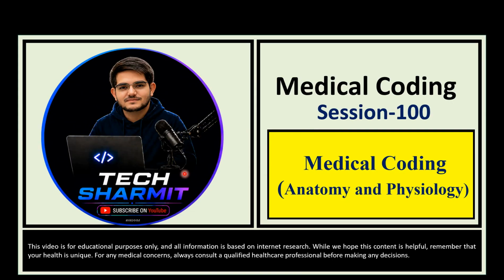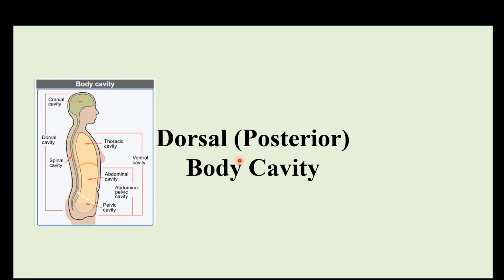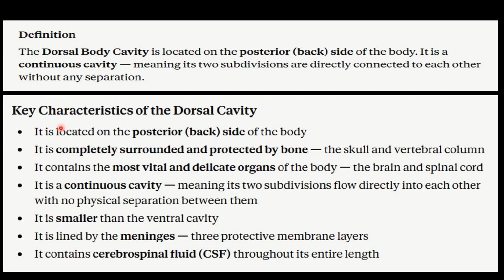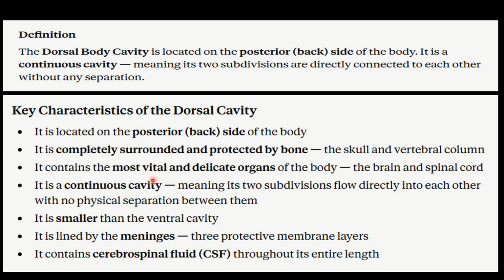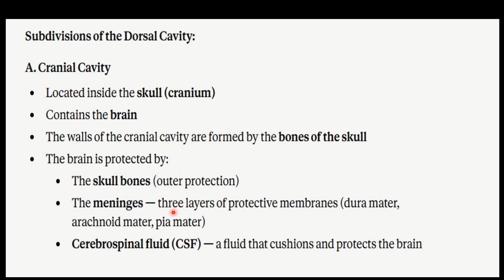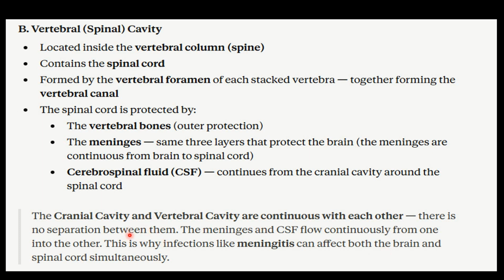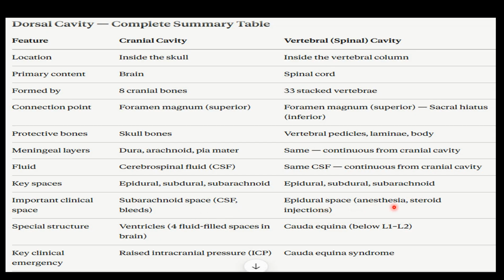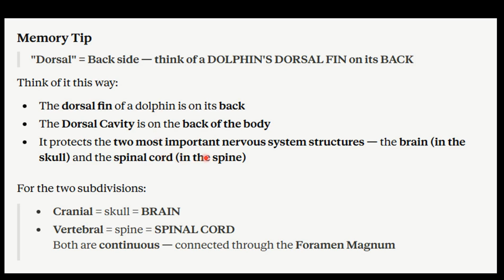Dorsal Body Cavity in Medical coding | Medical Anatomy | Medical coding course (Ep-100)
1.dorsal cavity anatomy in english
2.dorsal cavity of the body
3.dorsal cavity in medical anatomy.